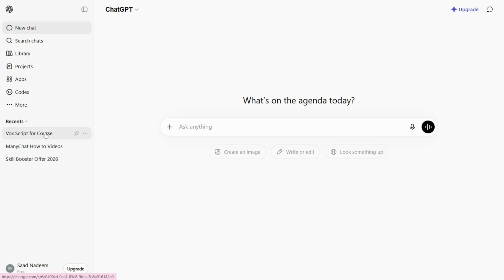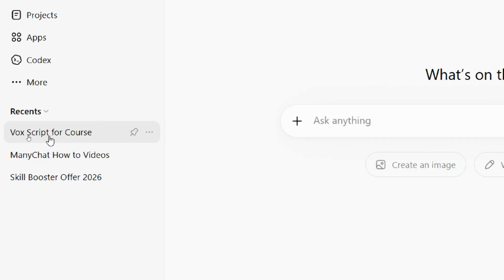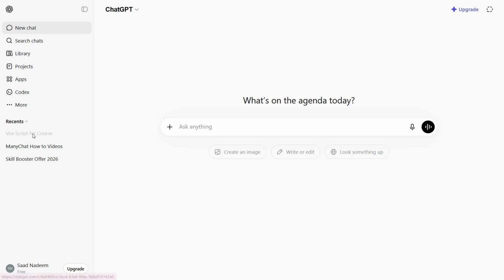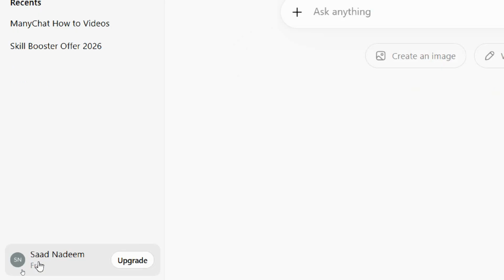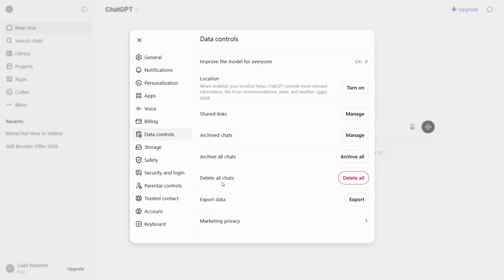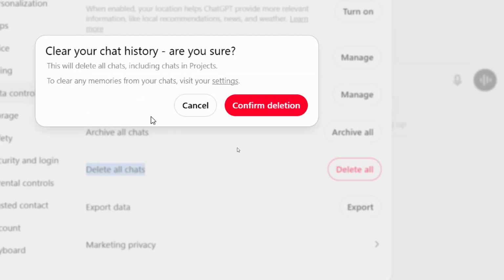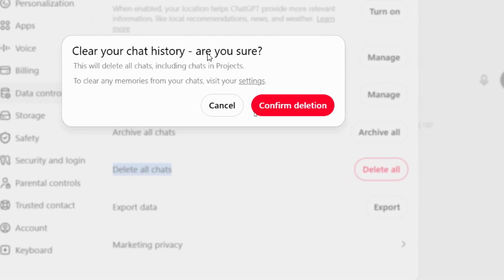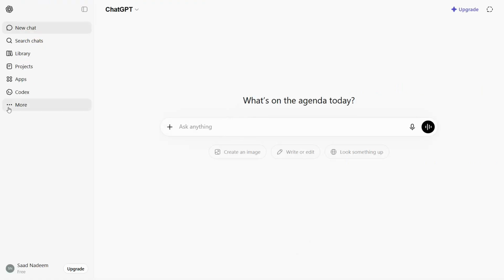How To Clear All Chat History in ChatGPT (Step by Step Guide)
👉 Learn how to clear all chat history in ChatGPT step by step on desktop and mobile devices.

If you want to remove old conversations, improve privacy, or clean up your ChatGPT account, this guide will show you exactly how to delete your chat history.

Many users on Windows PCs, Macs, Android phones, iPhones, and tablets want to remove previous conversations and manage their ChatGPT data.

Common issues include:
– Cannot find chat history settings
– Want to delete all conversations at once
– Old chats still appearing
– Privacy concerns with saved chats
– ChatGPT history cluttered
– Need to clear account activity
– Conversation list too long
– Data management confusion

This guide will show you how to clear ChatGPT chat history, remove saved conversations, and manage your account settings.

Whether you're using ChatGPT on Windows, Mac, Android, iPhone, or a web browser, this tutorial works across supported devices.

⏱ Timestamps / Chapters
0:00 – Intro
0:10 – Open ChatGPT Settings
0:35 – Find Data Controls
1:05 – Clear All Chat History
1:45 – Confirm Deletion
2:10 – Final Tips

▶️ ChatGPT Tutorials
▶️ ChatGPT Privacy Settings
▶️ ChatGPT Account Management
▶️ Delete ChatGPT Account Guide